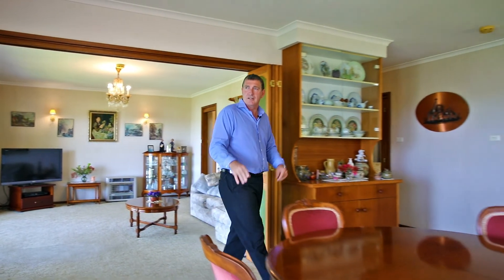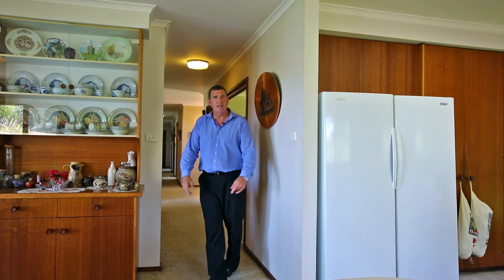25 Hillcrest Ave, North Narooma - John Murray - Whale Coast Realty, Narooma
Whale Coast Realty, Narooma is an independently owned Real Estate in Narooma NSW South Coast. An inherent passion for the local area, strong ties to our community and an intimate understanding of our market, as well as priding ourselves on offering an excellent quality of service and high level of care to all of our clients, sets us apart.
This personal attention is backed up by a strong investment in technology and systems to make sure we remain at the forefront of real estate practices.
 We understand how important it is to communicate well with our buyers, sellers, landlords, holiday guests and suppliers to ensure things flow seamlessly for everyone.
We believe in dealing openly and honestly and developing a reliable relationship with all parties that we work with.
Whether you are looking at selling, buying, renting or holiday accommodation, we look forward to working with you to make your dreams a possibility.

Whale Coast Realty©